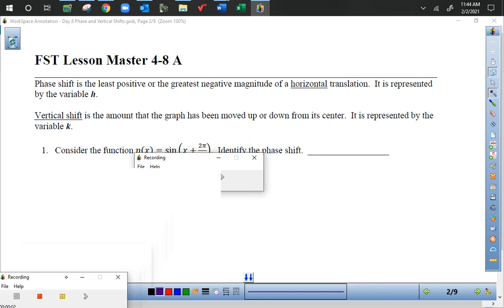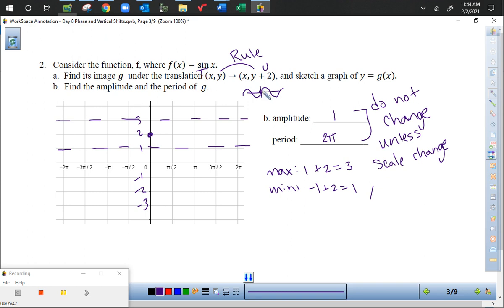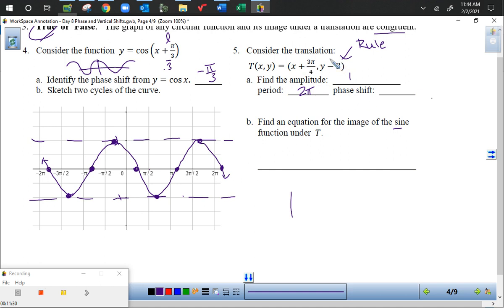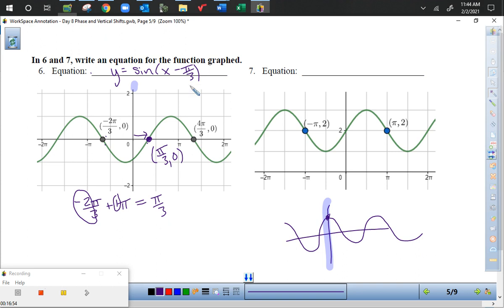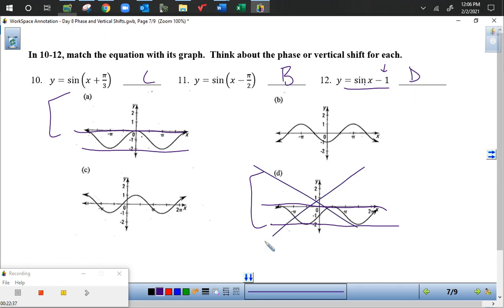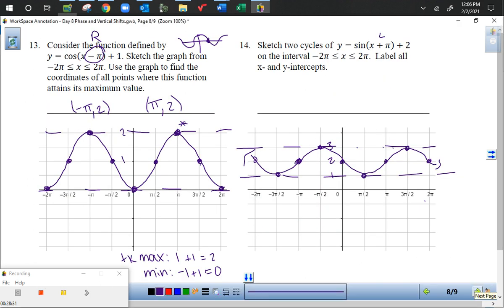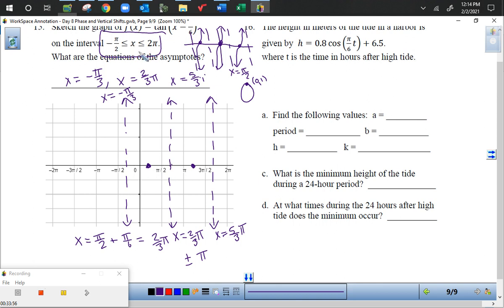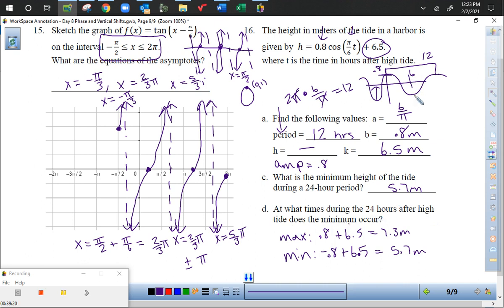Day 8 Translations